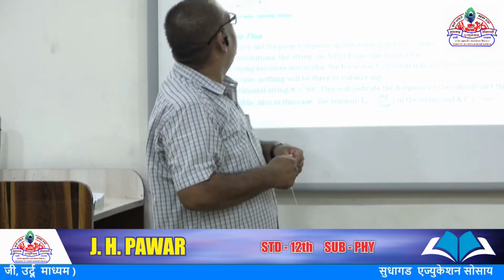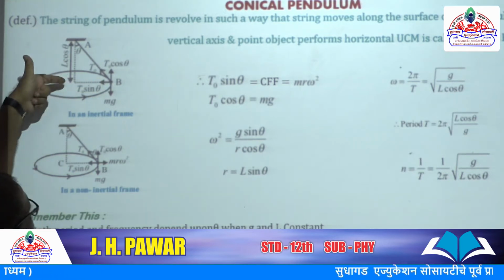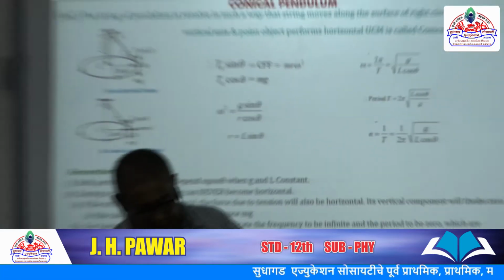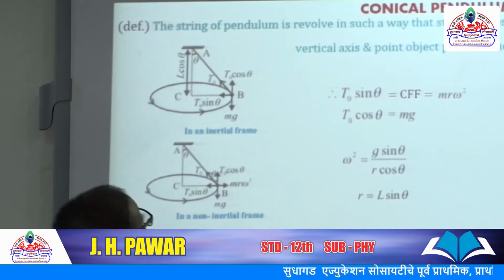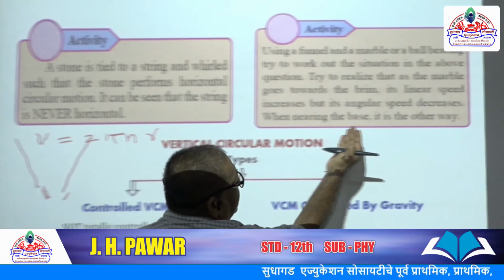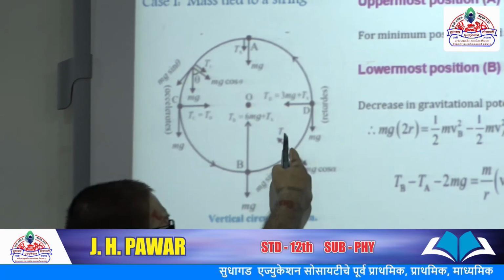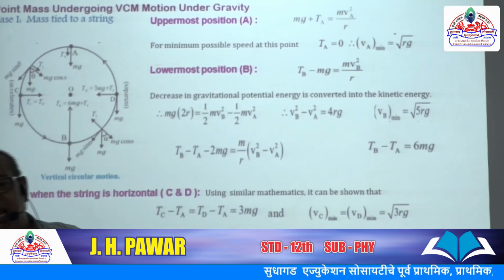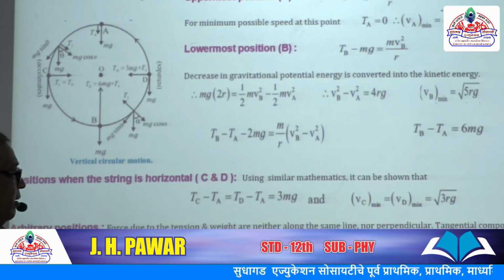Std -12th - Science Stream - Physics - Conical Pendulum - Shri.Pawar J.H.